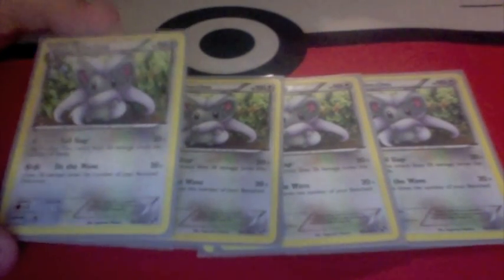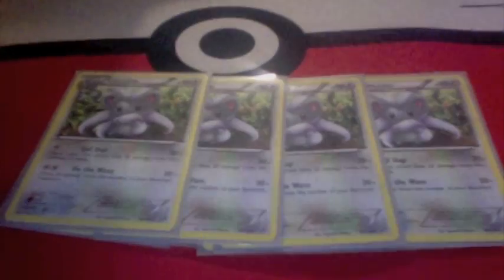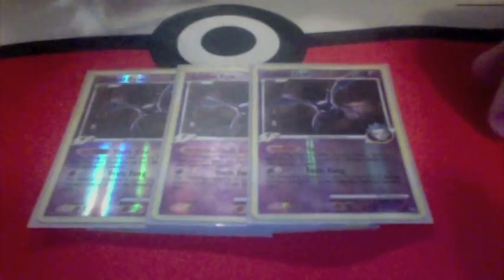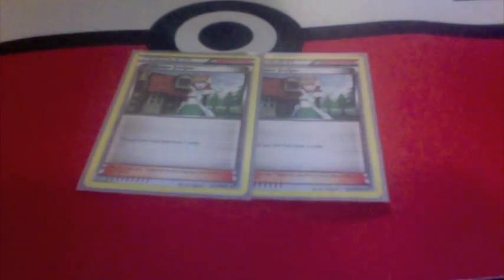Deck Video (MD-BW): OCC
Overview of MD-BW Cincinno